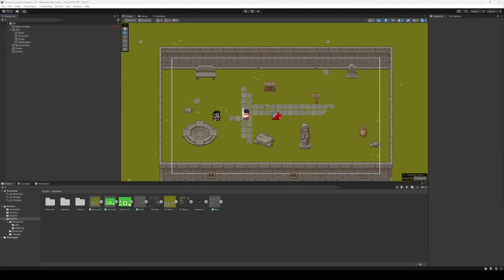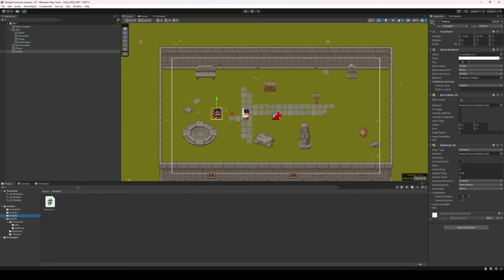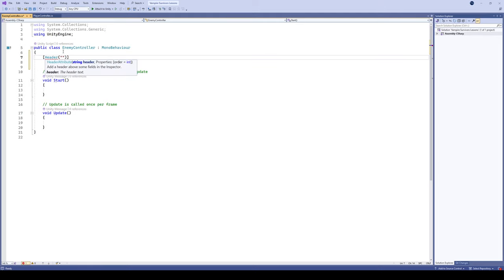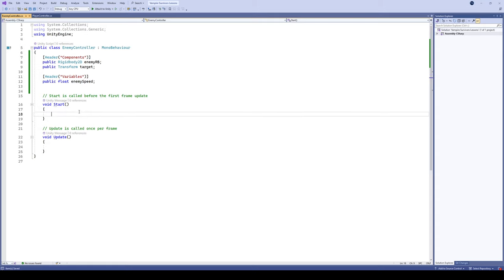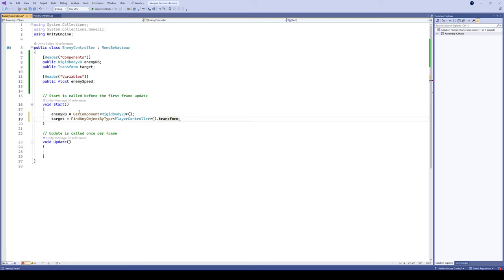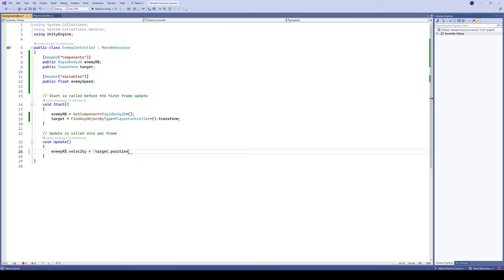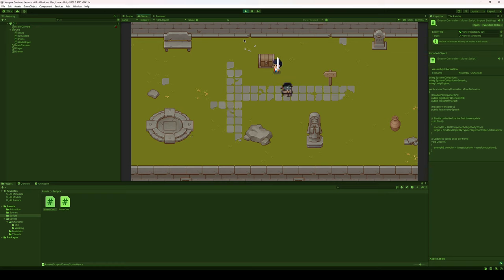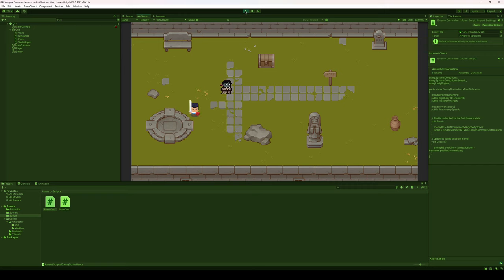Unity - Have the Enemy Chase the Player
Let write some simple code to enable our enemy sprite to chase the player.